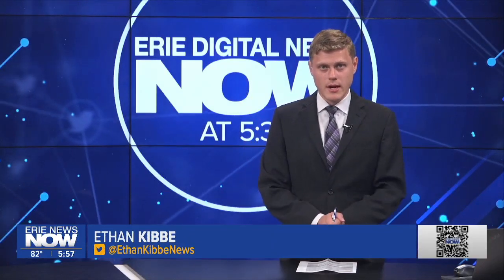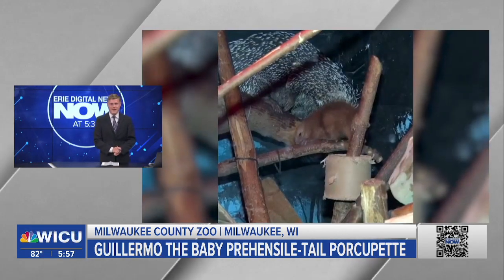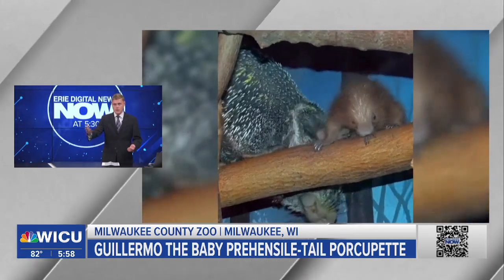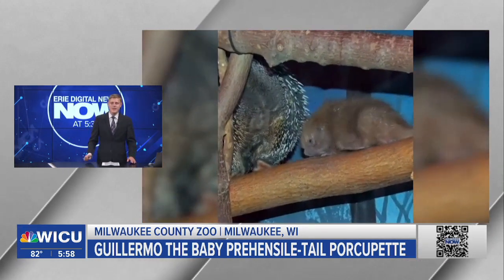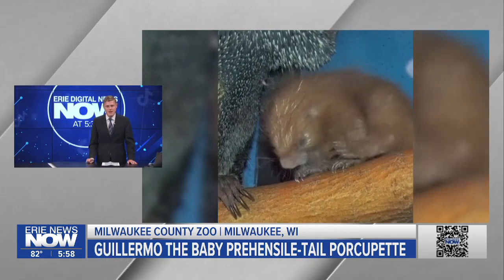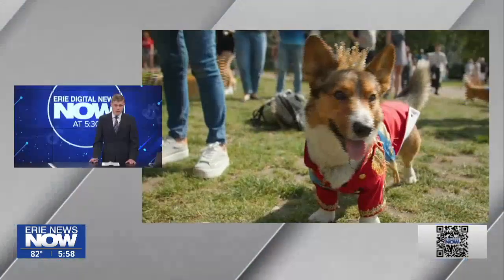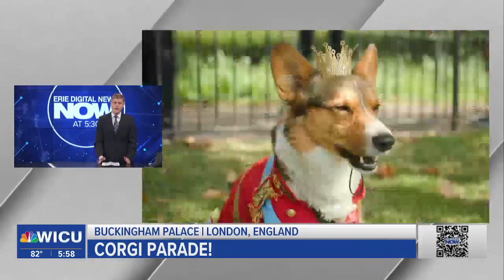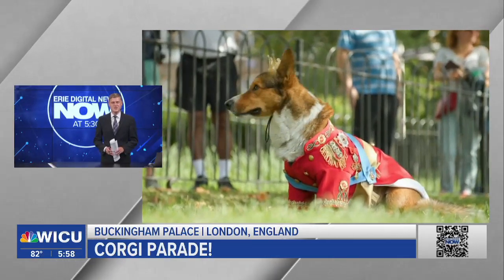Make You Smile: New Baby Porcupine, Corgi Parade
The newest face at the Milwaukee Zoo is kind of a prick...
Corgis paraded outside Buckingham Palace over the weekend to remember Queen Elizabeth the 2nd.